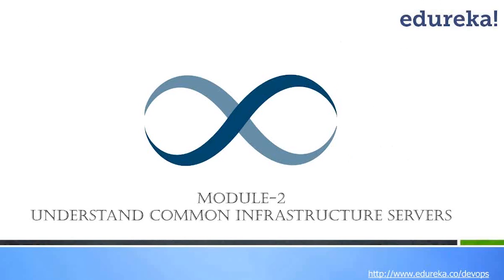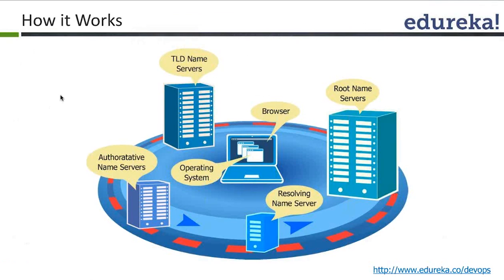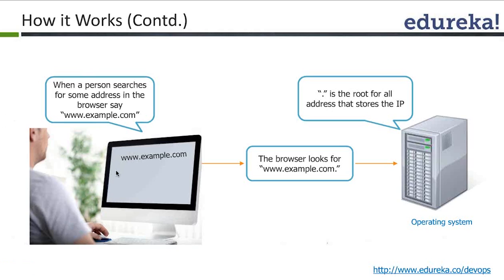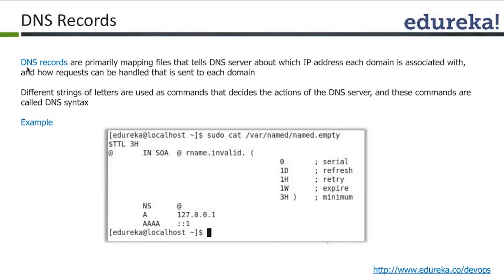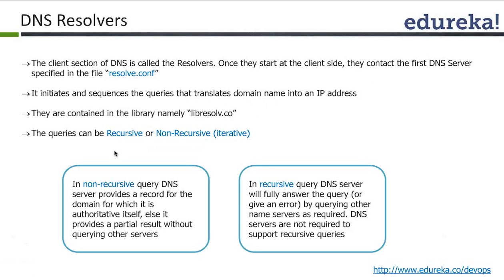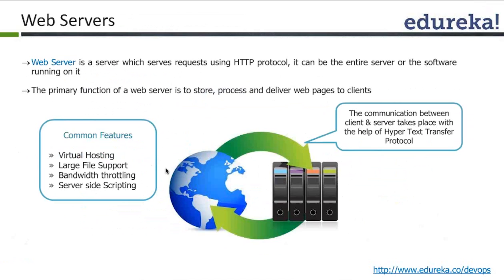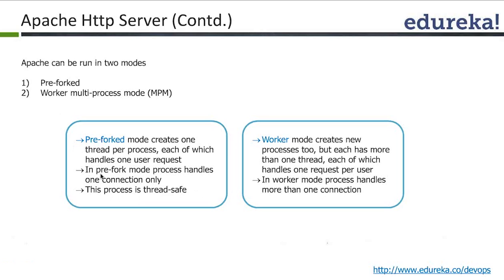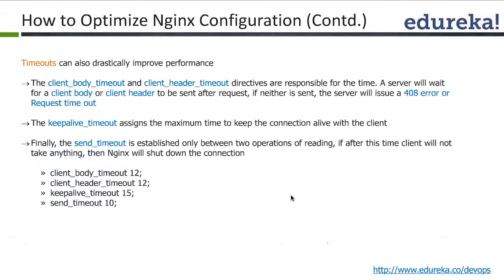DevOps Tutorial - 2 | DevOps Tutorial for Beginners - 2 | DevOps Training | Edureka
DevOps, coming from the combination of the words ‘development’ and ‘operations’ is simply the integration of software development and IT operations in a company. It is a unique method of software development that involves a collaborative effort between those two integral teams to achieve agility in testing as well as responsiveness in the organization

This Video gives a brief insight of following topics:

1.Understand the working of DNS Server at Internet Scale
2.Learn DNS Installation, Configuaration, Tunning
3.Understand the working of Geolocation
4.Understand Web Servers like Apache
5.Learn Nginx and their differences
6.Configure Apache and Ngnix for the Enterprise
7.Understand Load Balancers
8.Load Balancing Through Ha Proxy and Setup HA Proxyfor various Servers
9.Setup NFS and Openfiler for storage presentation
10.What is DNS
11.HTTP Status Codes
12.Apache Http Server
13.Why Ngnix
14.Optimize Ngnix Configuration
15.Installation and Configuration

The topics related to ‘DevOps Tutorial - 2' have been covered in our course ‘DevOps‘.